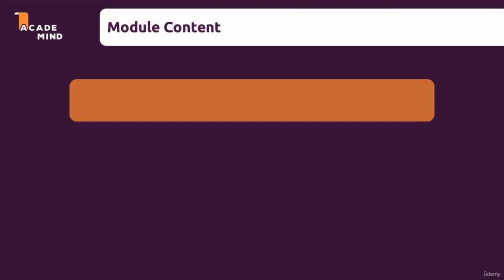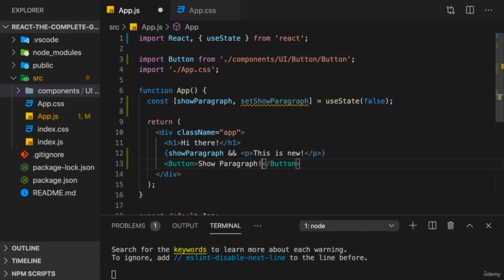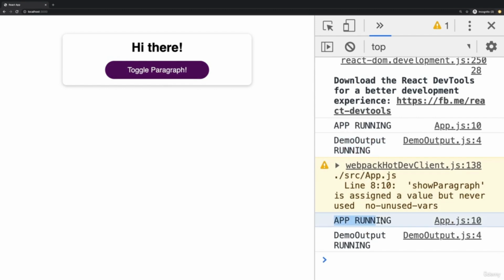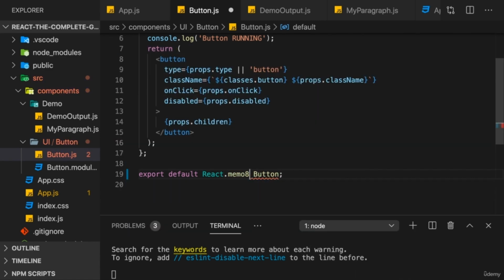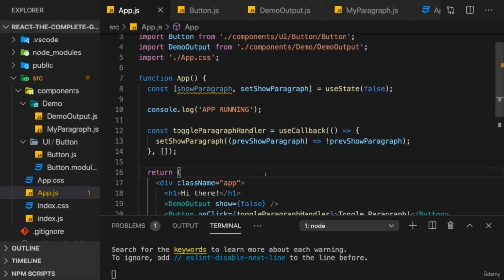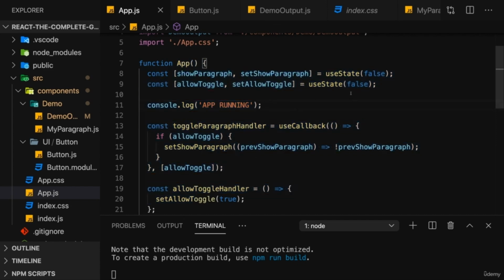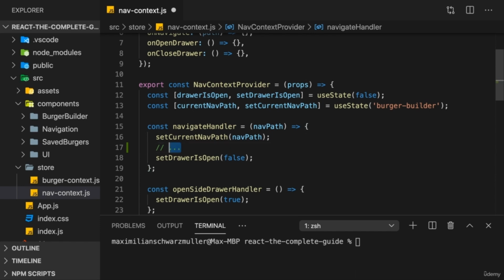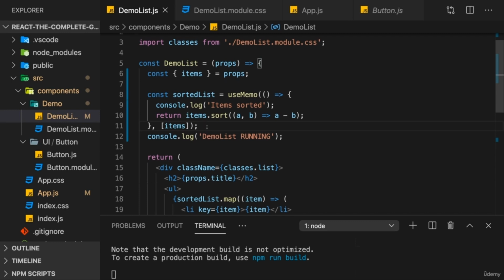13 Behind The Scenes of REACT and Optimization Techniques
BTS of REACT and Optimization Techniques